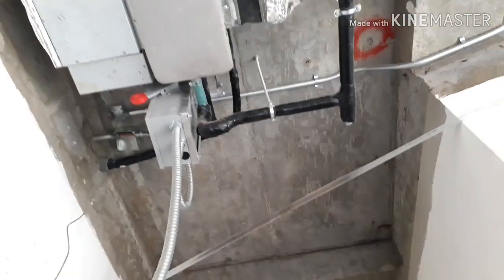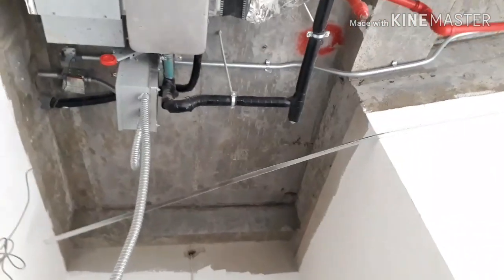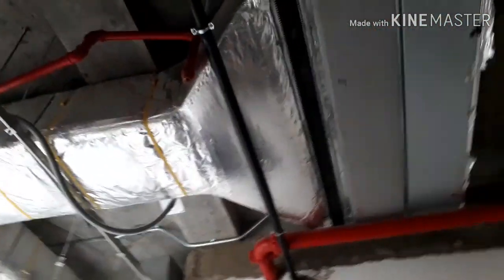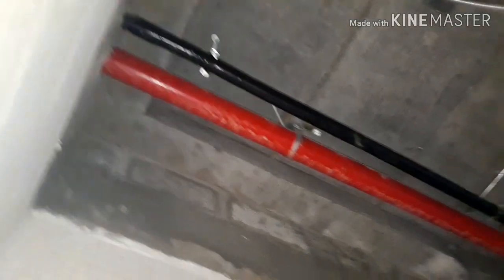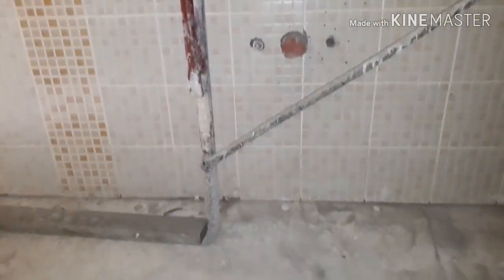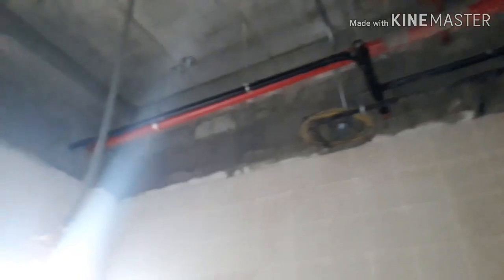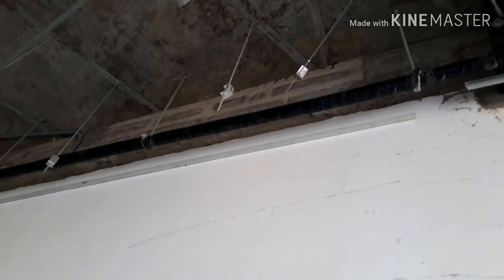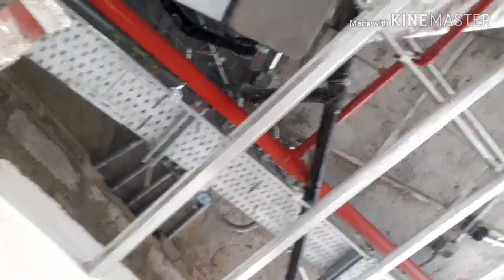Part 02 of 02-- Insulated Condensate drain pipes (Rubber Tube insulation) of FAN COIL UNITS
Used to prevent from condensation.